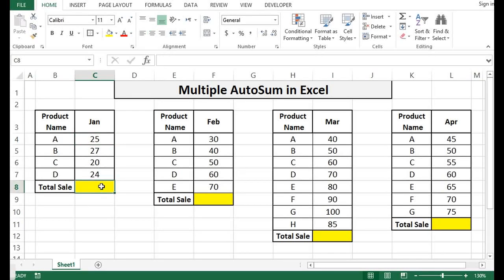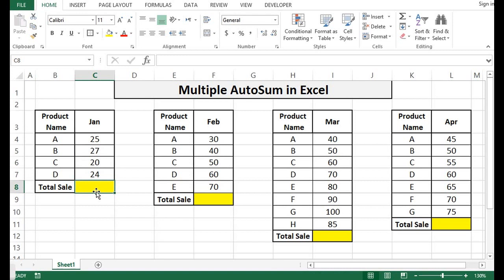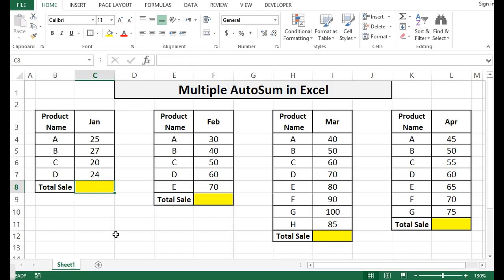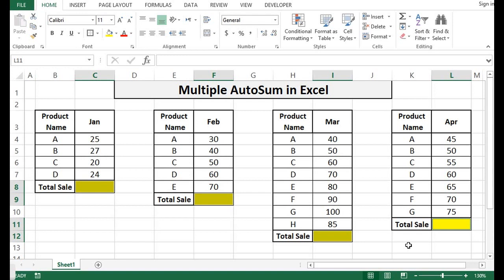AutoSum in Excel - MagicTrick for Multiple AutoSum - YouTube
Use The AutoSum Formula to add data in Excel. The Short Cut for
AutoSum is Ctrl and Equal Sign. This tutorial explains, how to
apply AutoSum in multiple ranges in one time quickly. So, this
tutorial explains, what is AutoSum, how does it work, shortcut
for AutoSum, how to use it with the help of an example.